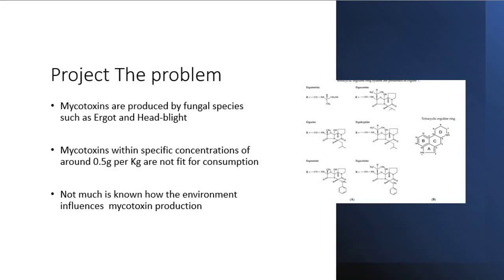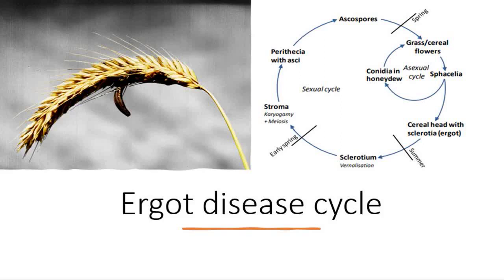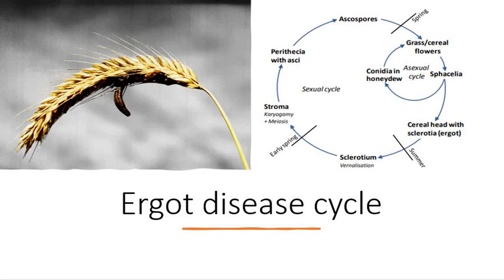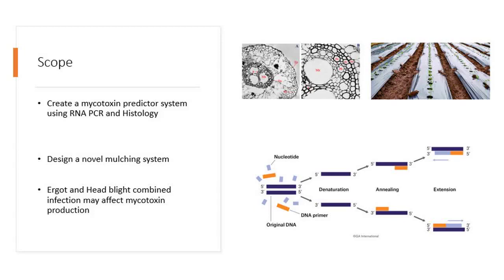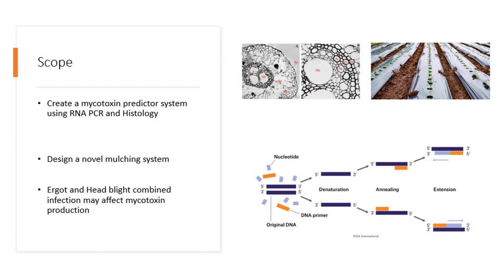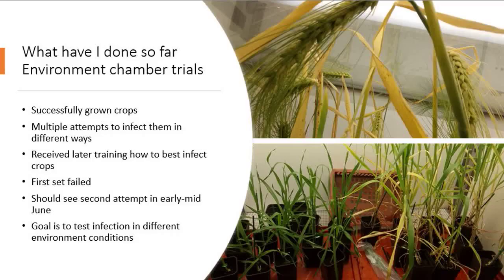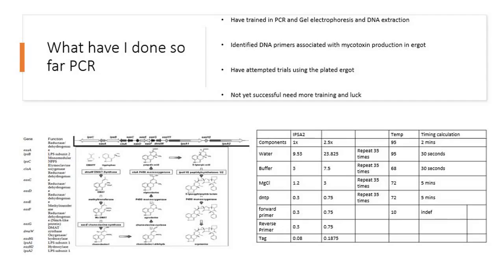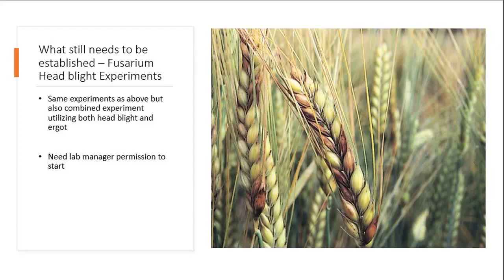17th April Baritone Presentation